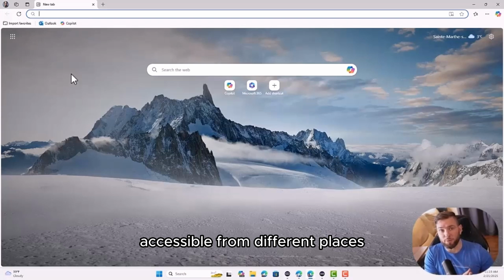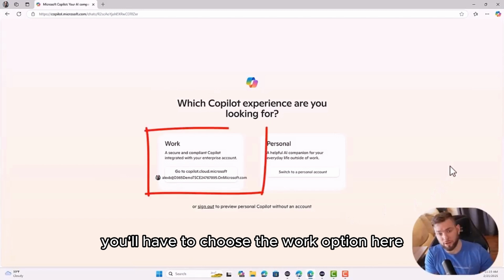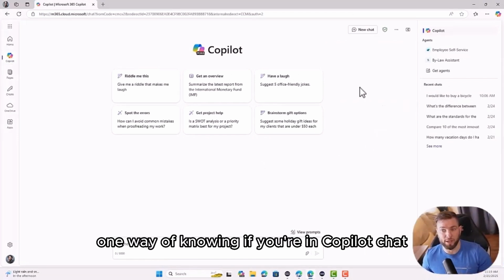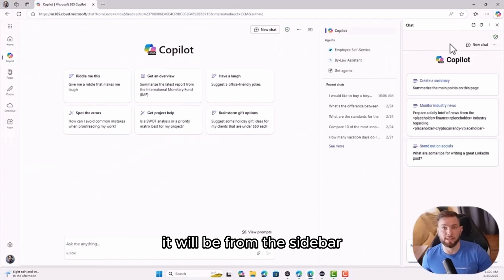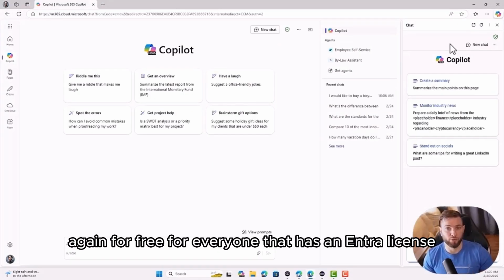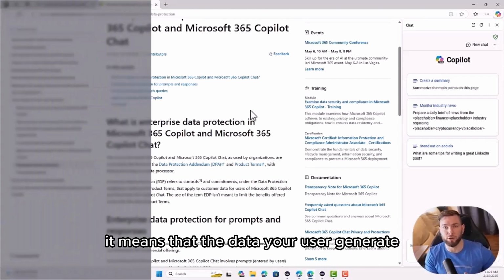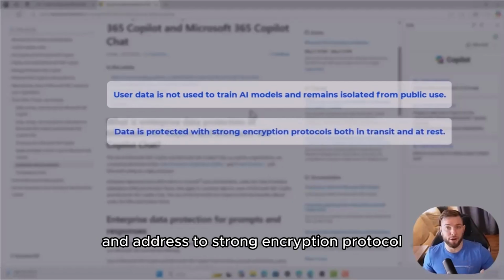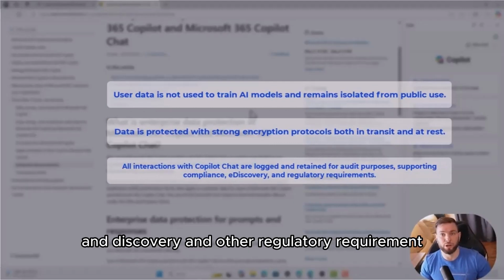Get to Know Copilot Chat with Samuel Boulanger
Wondering how to use the free version of Copilot chat? Samuel Boulanger breaks it down—find out how you can start using it today